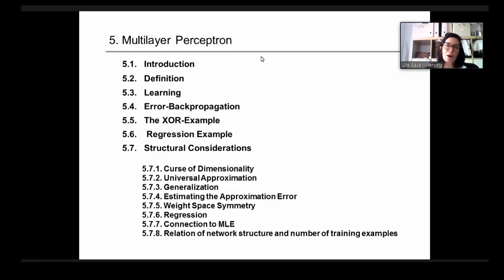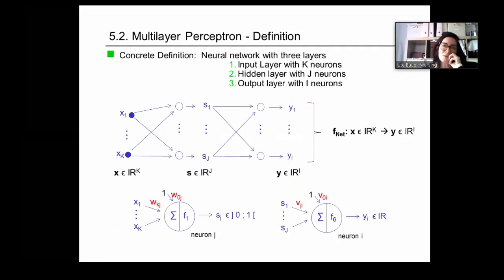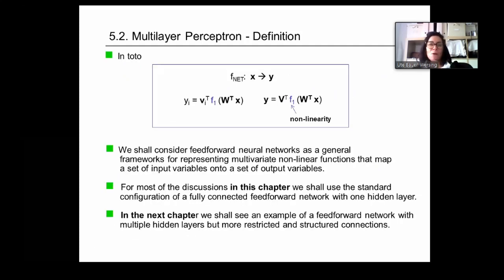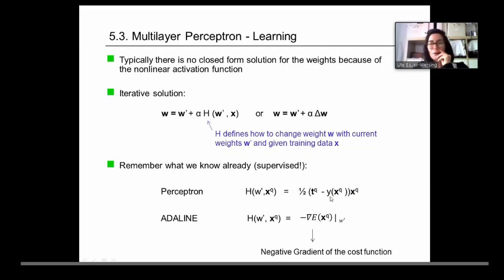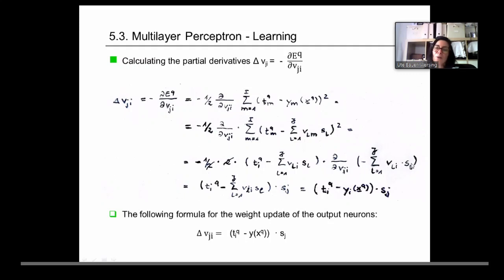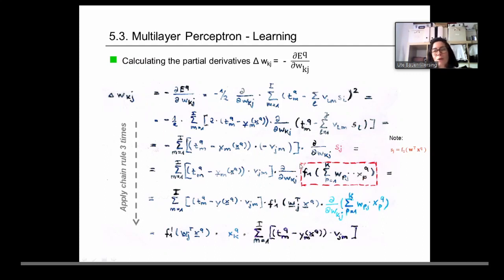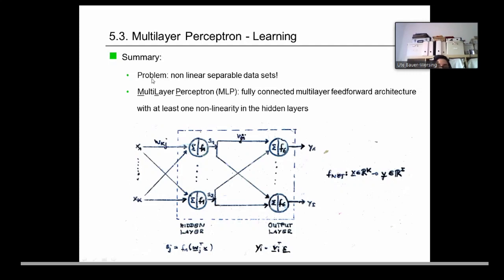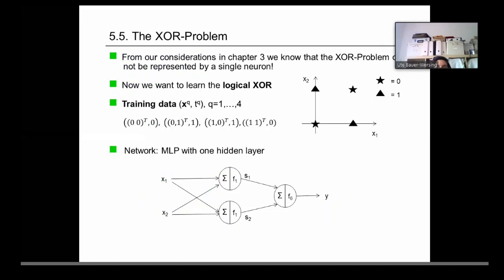ML Vorlesung || vom 05.01.2021 um 14:21 KW02